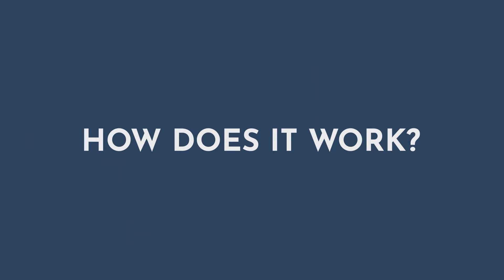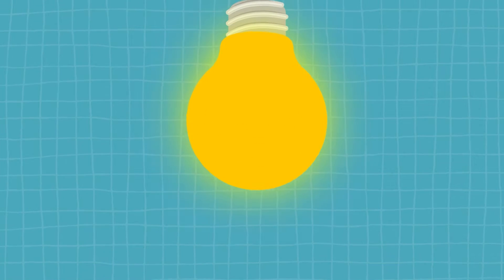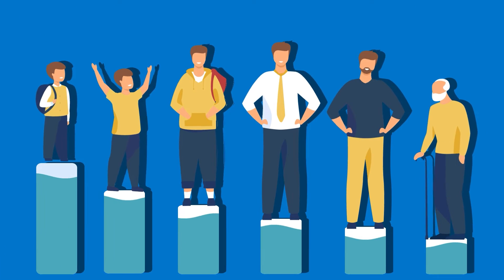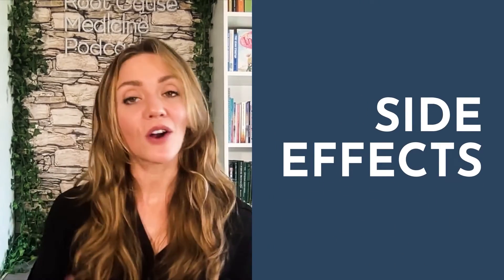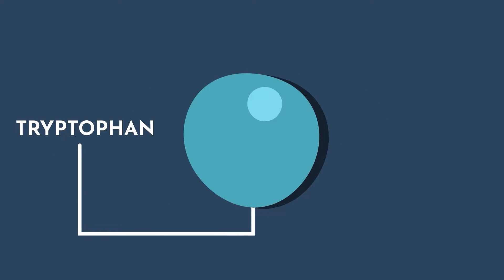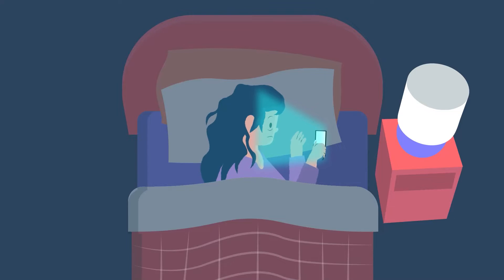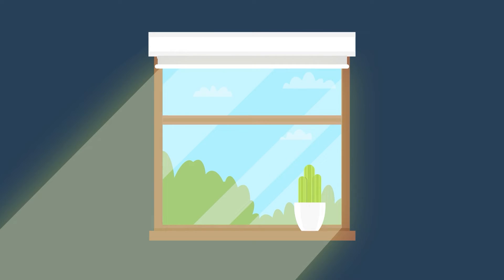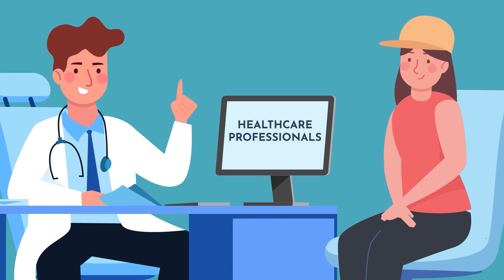Should You Take Melatonin?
Discover the secrets of sleep with Dr. Kate Henry. This comprehensive video is your ultimate guide to understanding melatonin's critical role in sleep health and overall well-being. Dr. Henry demystifies the science behind this vital hormone and offers evidence-based insights into its effects on your body.

🛌 Inside the Video:

•  Dive deep into the Melatonin Marvel and its impact on sleep, mood, and immunity

•  Uncover the Mechanisms Unveiled of how melatonin works in your brain and body

•  Learn why Timing Matters for effective melatonin use, especially for jet lag and shift work

•  Explore the right melatonin Dosage for you and the importance of professional guidance

•  Discover Beyond Sleep benefits of melatonin for immune support and overall health

•  Find out about Natural Sources of Melatonin and how to include them in your diet

•  Gain practical Sleep Hygiene and Lifestyle tips for a holistic approach to better sleep

Dr. Henry's approachable and informed style breaks down complex topics, making this video a valuable watch for anyone interested in improving their sleep naturally.  💤

If you're seeking a holistic approach to better sleep and health, let Dr. Kate Henry guide you through the science and strategies of melatonin. Tune in now for a better night's sleep and a healthier life! 🌙

Dr. Kate Kresge is the Head of Medical Education at Rupa Health, a company dedicated to bringing root-cause medicine to the world. Before joining Rupa, Dr. Kate was the founding Director of Functional Medicine at Sanare Today, a multi-location practice on the east coast of the U.S. that combines therapy, coaching, natural medicine and more to help people thrive. Dr. Kate’s training in naturopathic medicine, biofeedback and nutrition allow her to emphasize root-cause treatments that are both low-cost and effective in order to help keep functional medicine accessible to all.Dr. Kate Henry is the Head of Medical Education at Rupa Health, a company dedicated to bringing root-cause medicine to the world. Before joining Rupa, Dr. Kate was the founding Director of Functional Medicine at Sanare Today, a multi-location practice on the east coast of the U.S. that combines therapy, coaching, natural medicine and more to help people thrive. Dr. Kate’s training in naturopathic medicine, biofeedback and nutrition allow her to emphasize root-cause treatments that are both low-cost and effective in order to help keep functional medicine accessible to all.

Did you love today's video? Make sure to like it below so others can find and enjoy it as well!

If you're a practitioner, make sure to sign up at RupaHealth.com to be able to order, manage, and track your results from 30+ different labs.

00:00 What Is Melatonin?
00:16 How Does Melatonin Work?
01:52 Are There Any Side Effects?
02:22 Boosting Melatonin Naturally
02:44 5 Ways To Produce Melatonin Naturally
04:05 Taking Melatonin Safely